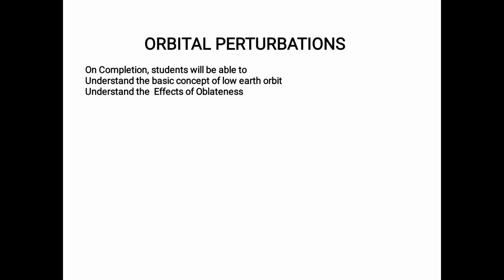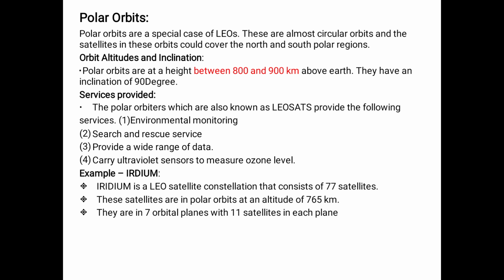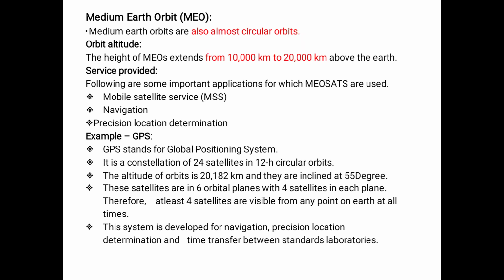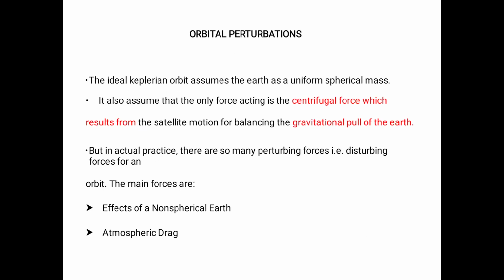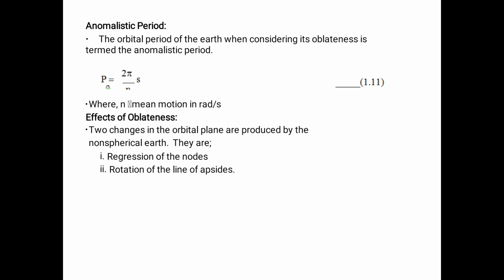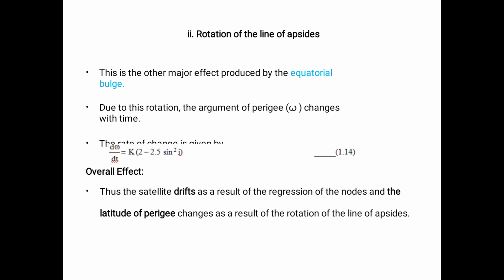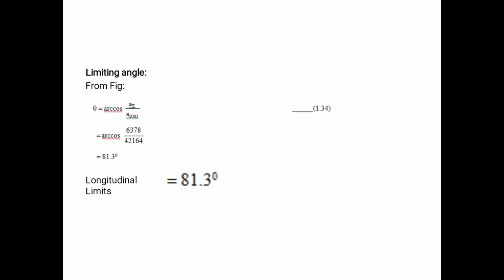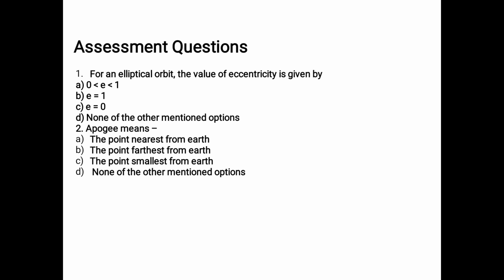Low Earth Orbit - NGS